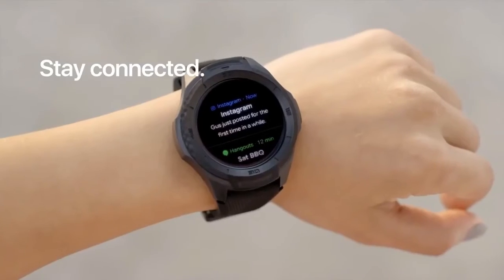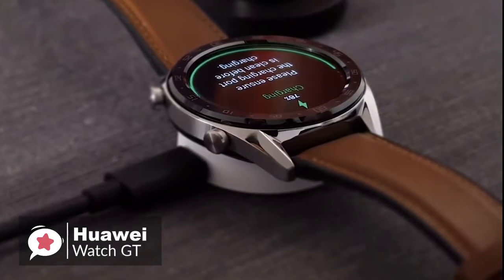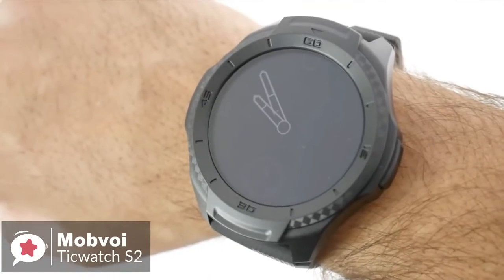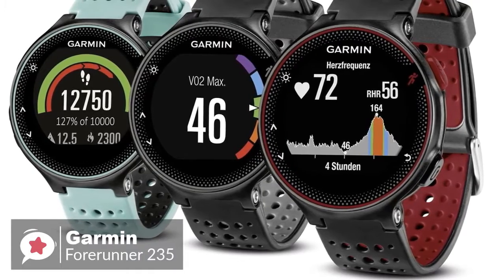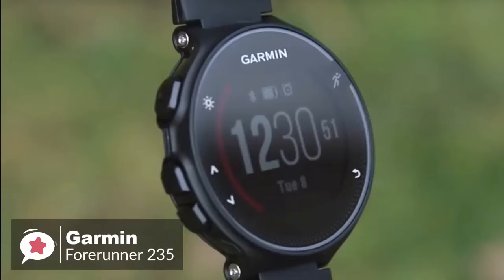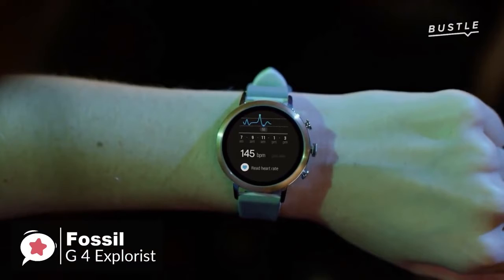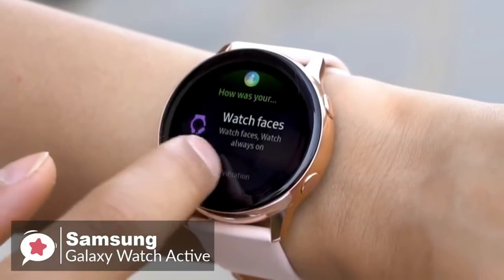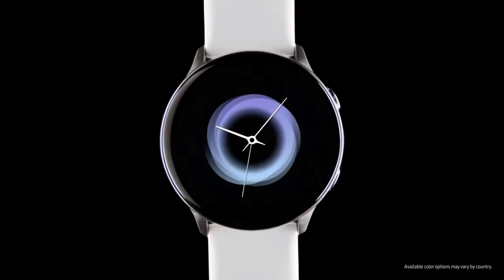best smartwatch 2021 | best smartwatch for android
USA LINKS
► 5. Huawei Watch GT Sport
► 4. Ticwatch S2
► 3. Garmin Forerunner 235 Watch
► 2. Fossil Men's Gen 4 Explorist
► 1. Samsung Galaxy Watch Active
CANADA LINKS
► 4. Ticwatch S2
UK LINKS
► 4. Ticwatch S2

Best Smartwatch
best android smartwatch
best smartwatch
best smartwatch 2021
smartwatch
best budget smartwatch
smart watch
best smartwatches
budget smartwatch
best smartwatch for iphone
best smartwatches
best smartwatches 2021
best smartwatch 2020
best smartwatch under
best smartwatch amazon
top best smartwatch
Huawei Watch GT Sport
Ticwatch S2

Garmin Forerunner 235 Watch
garmin forerunner 235
forerunner 235
garmin forerunner
garmin
garmin forerunner 230
forerunner 235 review
garmin forerunner 235 review
forerunner
best gps watch
ticwatch s2 review
mobvoi ticwatch s2
ticwatch s2 vs e2
ticwatch s2 unboxing
ticwatch s2 e2
wear os
ticwatch
ticwatch e2
android wear
huawei watch gt
huawei watch gt sport inceleme
huawei watch gt review
huawei
huawei watch
huawei watch gt sport akıllı saat i̇ncelemesi
huawei watch gt sport vs gt2e